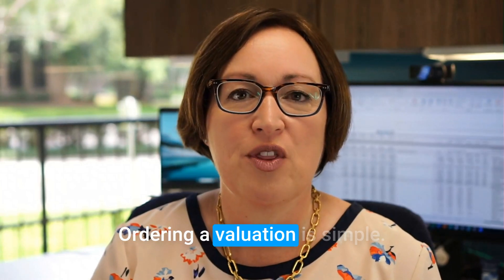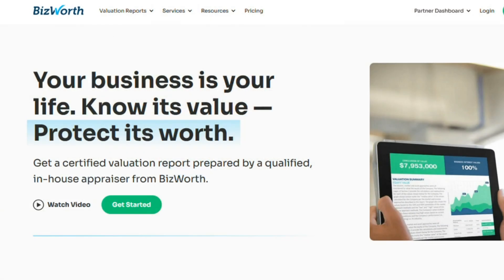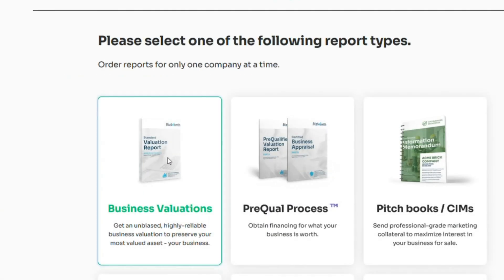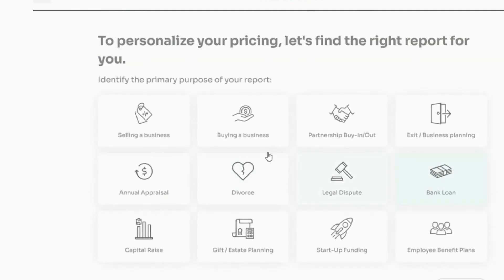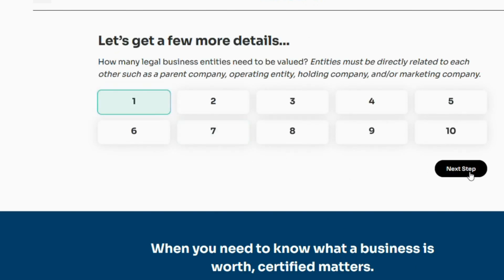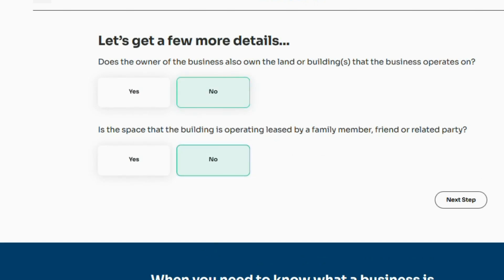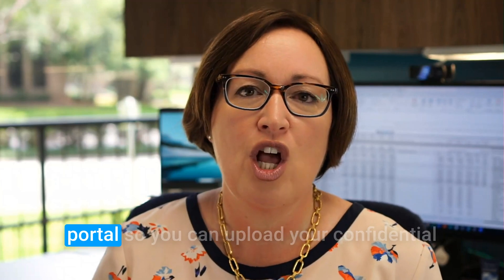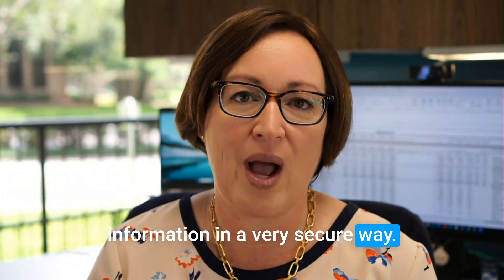Everything You Need to Know to Prep for a Business Valuation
In this video, learn the steps to prep for a business valuation through bizworth.com - from how to order a report to what you need to prepare.

The video covers the essential information required for both informational and certified valuations, such as providing three to five years of financial data, including profit and loss statements and balance sheets. Additionally, it explains the importance of owner's compensation and NAICS codes in the valuation process. The secure portal provided ensures your confidential information is protected, and support is available through a messaging feature or a 1-800 number.

00:00 Getting Started with BizWorth Valuation
00:30 Information Required for Valuation
00:46 Detailed Financial Data Submission
01:31 Certified Reports and Additional Information
01:53 Intake Forms and Secure Portal
03:21 Support and Contact Information